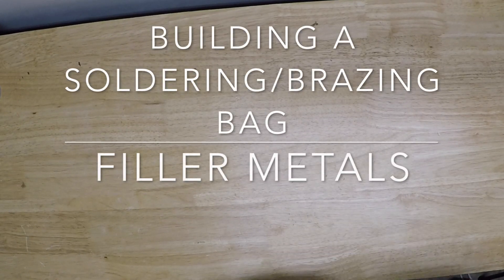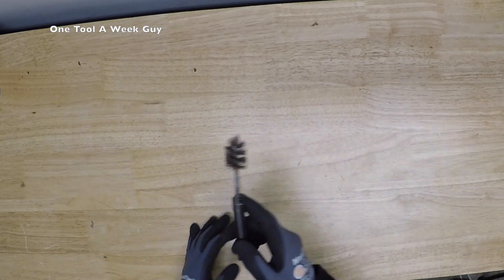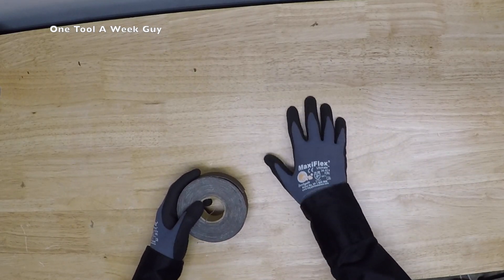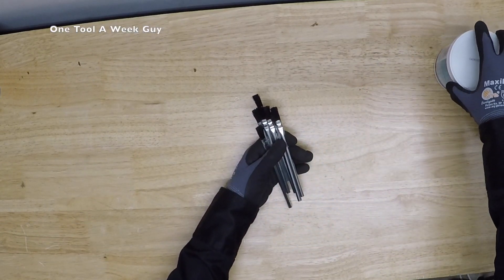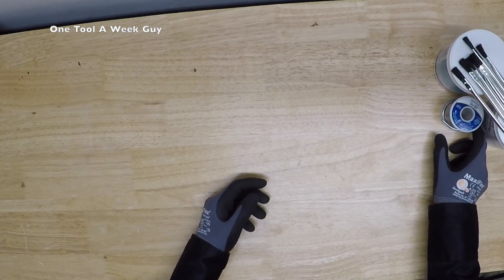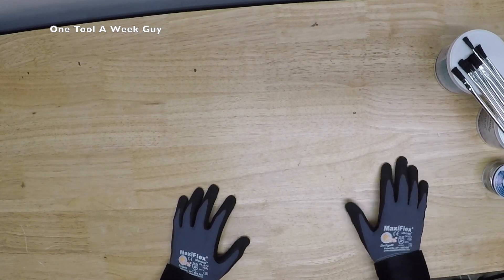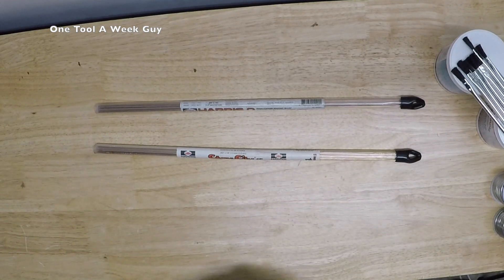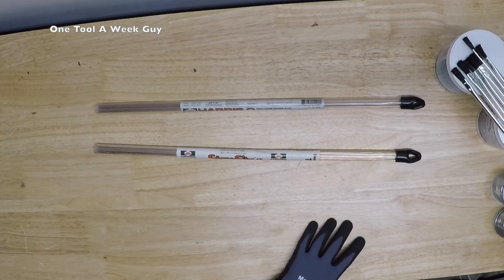Building A Soldering/Brazing Bag (Filler Metals/Pipe Prep)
Whats going on everyone?! THANK YOU ALL for helping this channel reach 1K. We Will continue to improve and show you great tools. This week we are taking a look at filler metals for soldering and brazing. Must not forget the prep materials also.
Fitting Brush

Sand Cloth

Aqua Flux

Flux Brush

50 50

95 5

Brazing Rod 15%